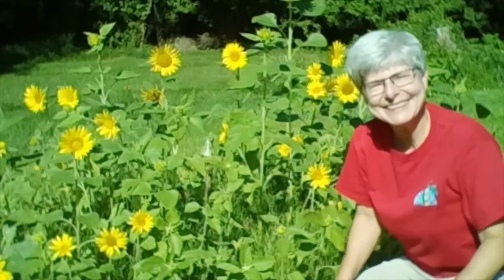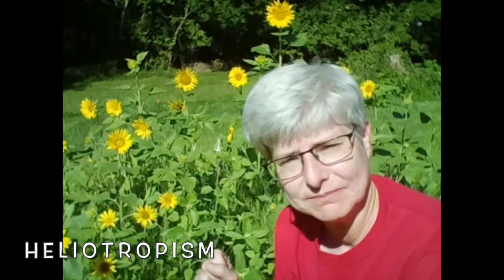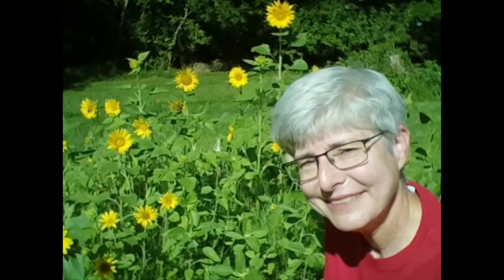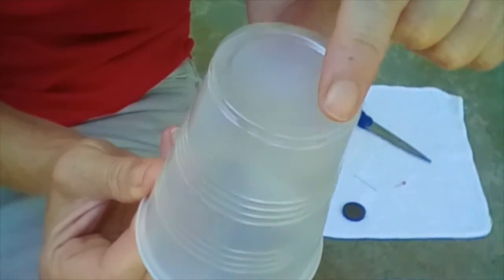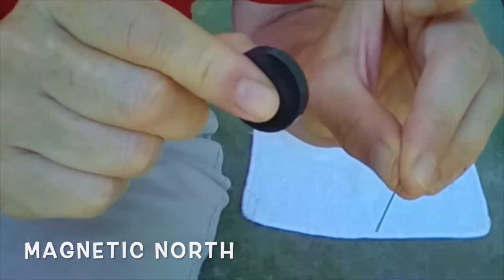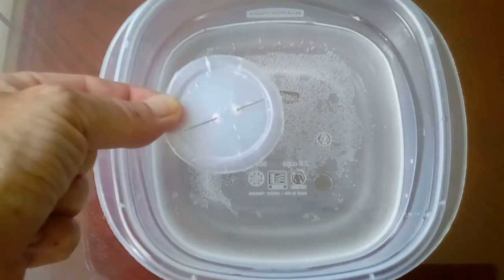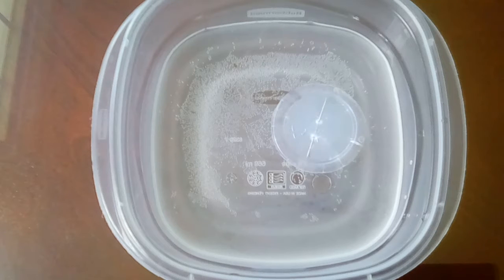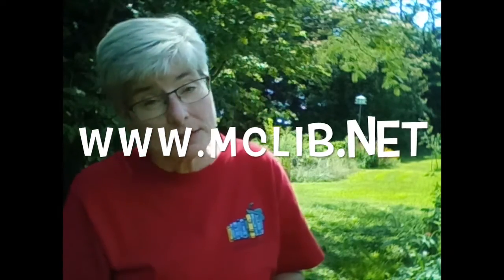Nature Kids: Sunflowers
Join Youth Services Library Assistant Michelle Batcher as she tells us more about the nature in her backyard — This is another episode in an exciting new series starring Ms. Michelle and the natural wonders she finds in her very own backyard!